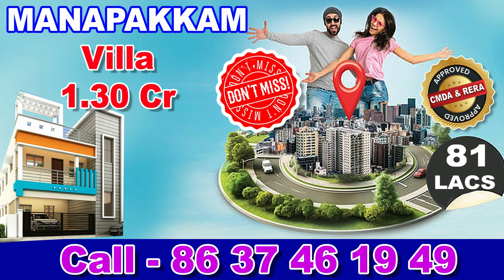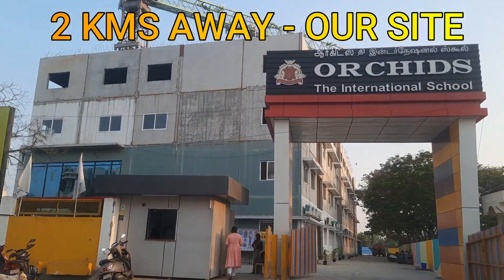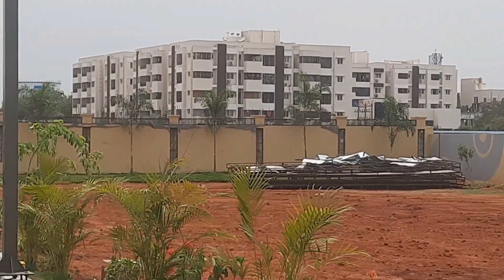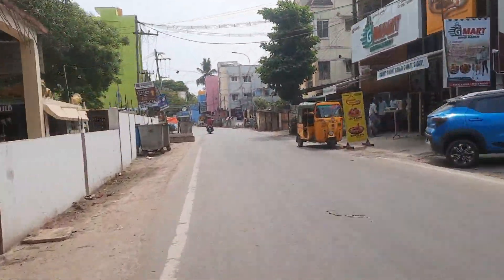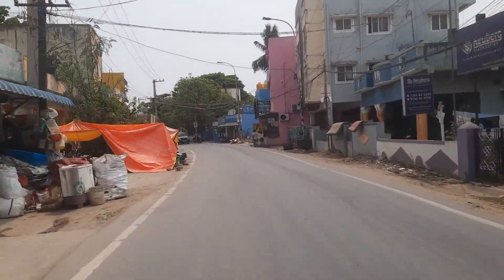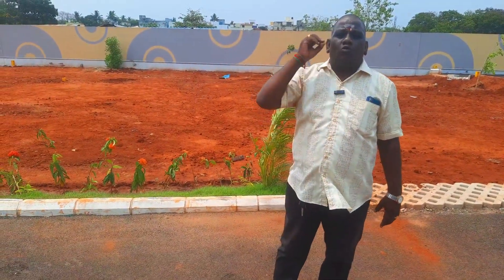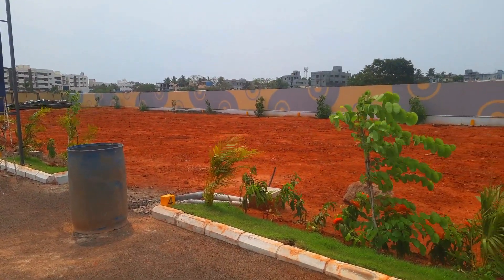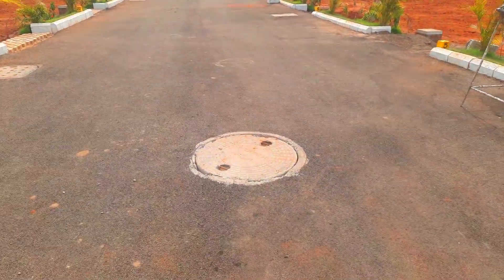porur nr வீடுகளுக்கு மத்தியில் ஒரு அழகிய villa plots dlf ITPark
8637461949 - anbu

Rate - 9999 rs Per Sqft
Location - Manapakkam
East , West , North, South Facing